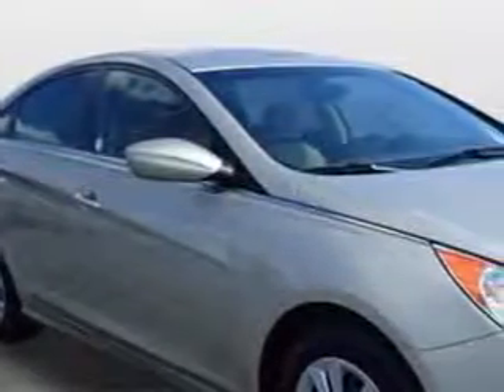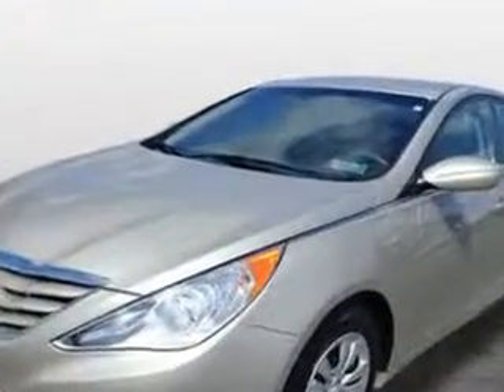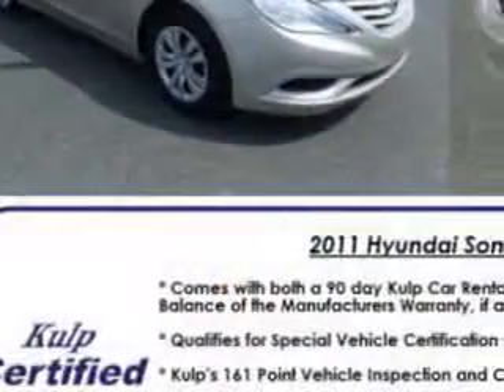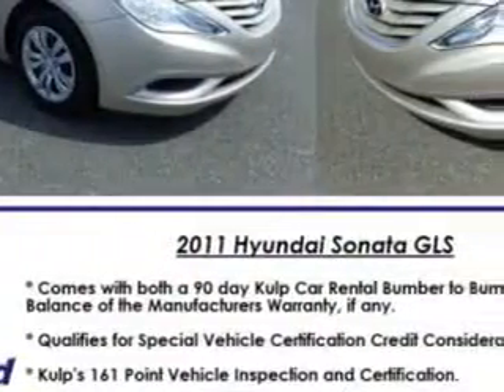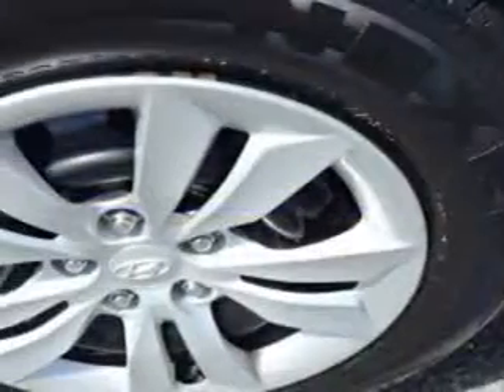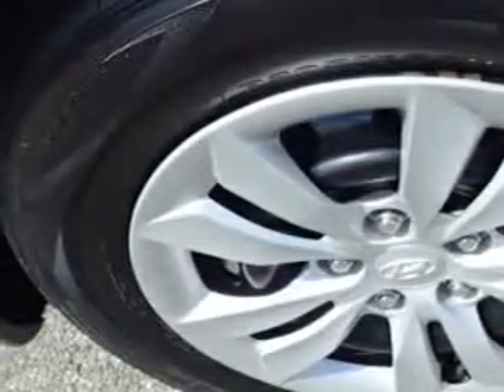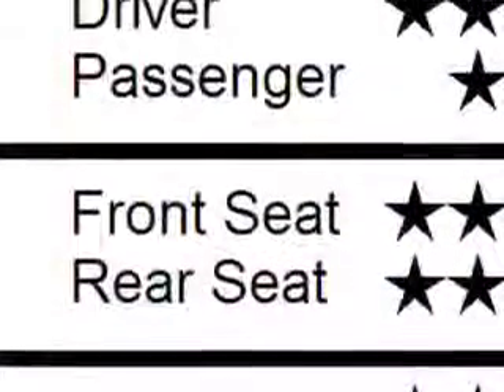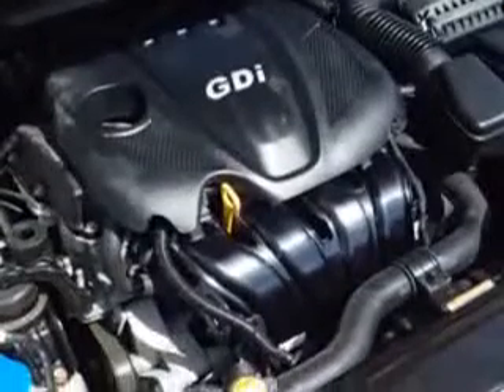2011 Hyundai Sonata Kulp Car Rentals Gilbertsville, PA 19525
Hyundai Sonata Imagine driving this Camel Pearl Hyundai Sonata 4 Dr Sedan, equipped with a 4 Cylinder engine and an automatic transmission.
MILES: 39,559
VIN:5NPEB4AC9BH104458

1828 Swamp Pike
Gilbertsville, Pennsylvania 19525